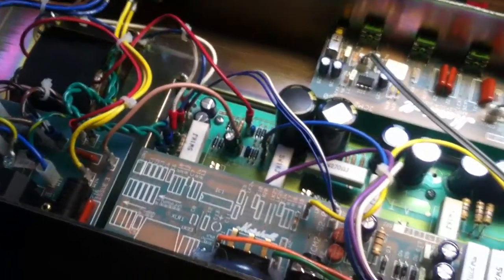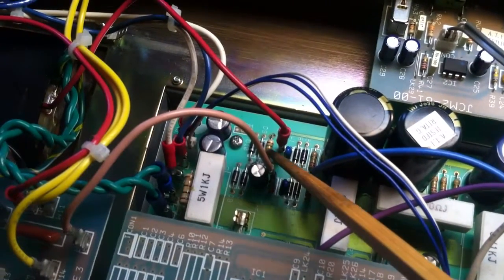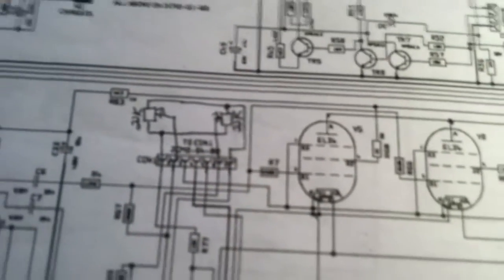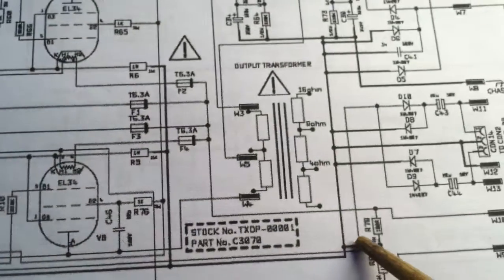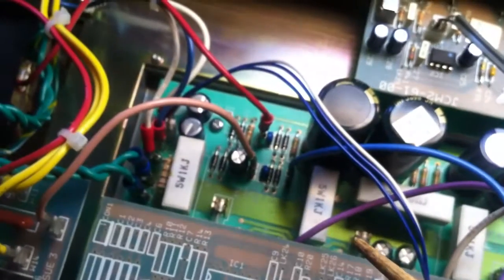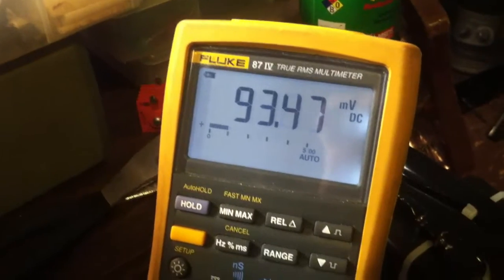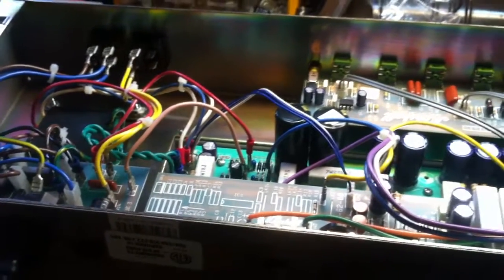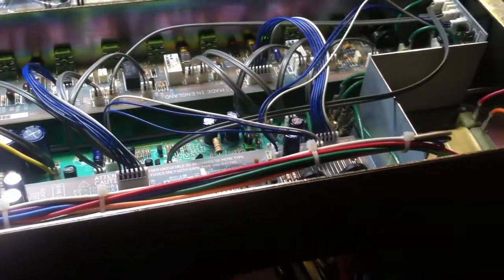Solving Bias Problems in a Marshall DSL-100 & TSL-100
This is an amp I had in before and had serviced. The new tubes would not bias to 90mV as the Marshall service bulletin called for and ended up being biased too hot. In this video we'll show how to get the bias control set correctly even when the mini bias adjustment pots won't allow you to go high enough. It requires some board level soldering, so don't try this unless you have some experience as your iron can burn the traces off the board very easily on these.

NOTE: this solution will only work in amps where the bias pots don't allow you to get to the appropriate mV... It will not work to resolve issues with the phenomenon of 'thermal bias drift' as outline on this

Thermal bias drift occurs on some older Marshall DSL and TSL amps because the board material becomes slightly conductive and causes the bias to drift during high temperature operation.